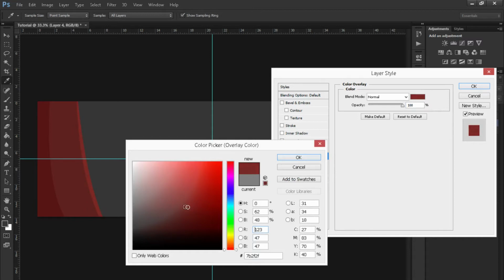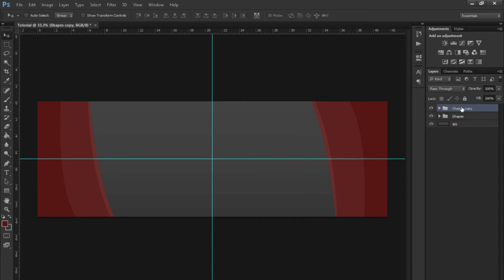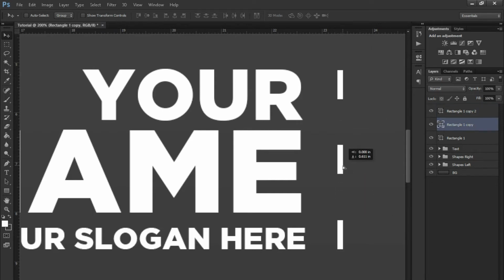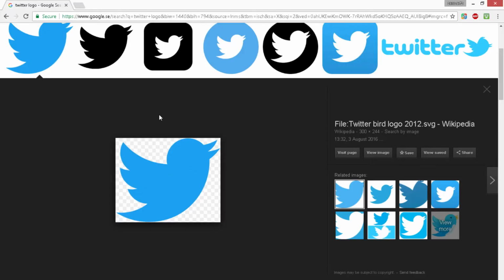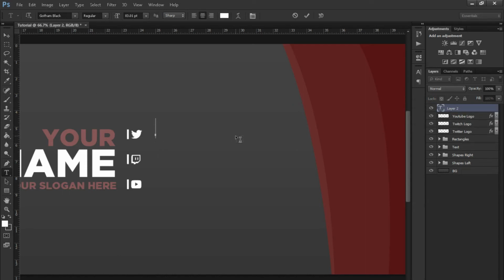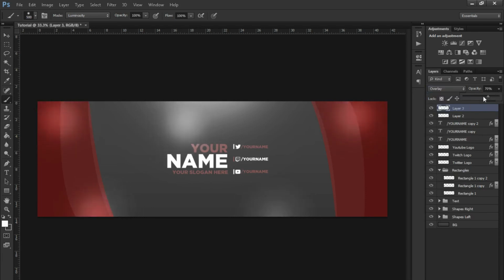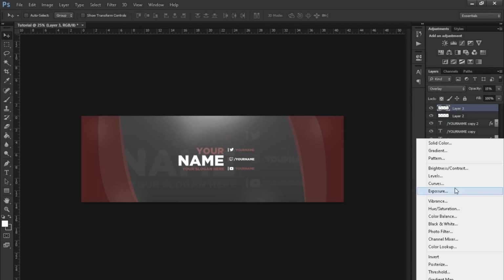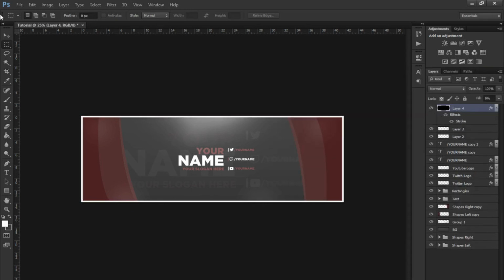Photoshop Tutorial | Clean Simple Header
Quite clean, I'm not as happy how this turned out but still, very simple to make! =D

►Background Music (In order, from when tutorial starts):
•Deaf Kev - Invincible
•Diviners - Tropic Love (feat. Contacrest)
•Jim Yosef - Eclipse
•Killercats - What I Said (feat. Alex Skrindo)
•Krys Talk - Fly Away
•Alex Skrindo - Jumbo
•Janji - Heros Tonight (feat. Johnning)
•Kasger - Highland
•T & Sugah x NCT - Stardust (feat. Myoki)

►Support NCS:
•〱 Snapchat: ncsmusic

If you came this far down, remeber ILY♥